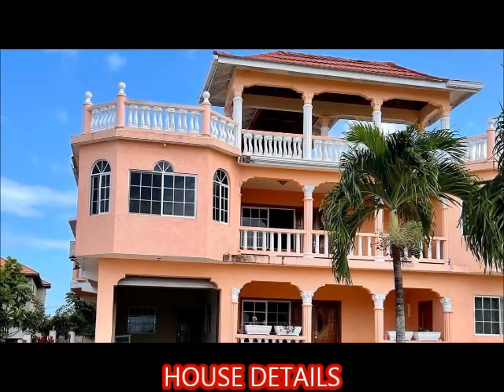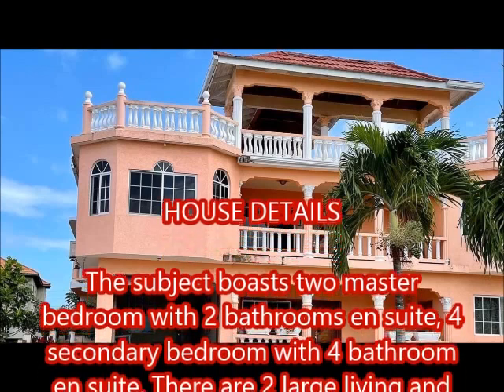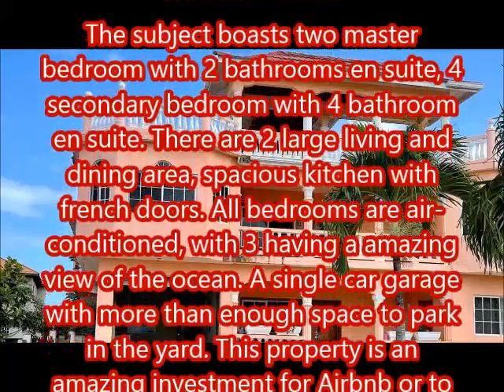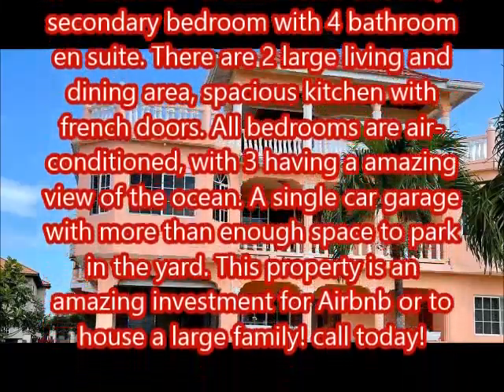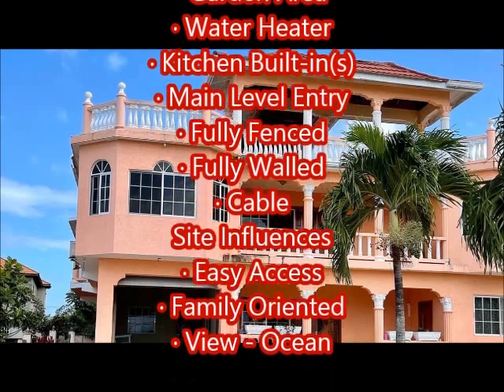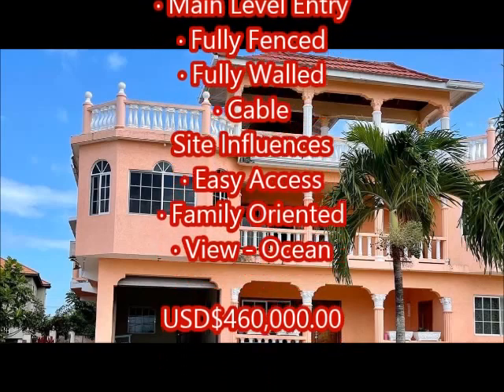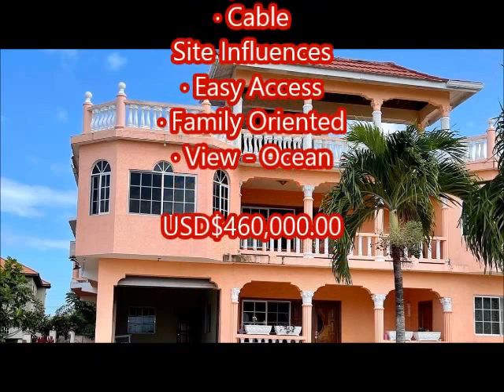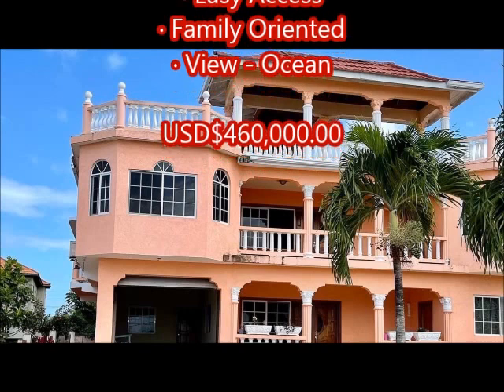Beautiful Ocean View 6 Bedroom 7 Bathroom House For Sale in Rio Nuevo, St Mary, Jamaica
USD$460K. The subject boasts two master bedroom with 2 bathrooms en suite, 4 secondary bedroom with 4 bathroom en suite. There are 2 large living and dining area, spacious kitchen with French doors. All bedrooms are air-conditioned, with 3 having a amazing view of the ocean. A single car garage with more than enough space to park in the yard. This property is an amazing investment for Airbnb or to house a large family.
Channel Realty Company Ltd
CODE: MLS-56810